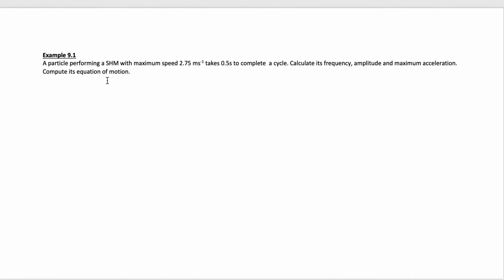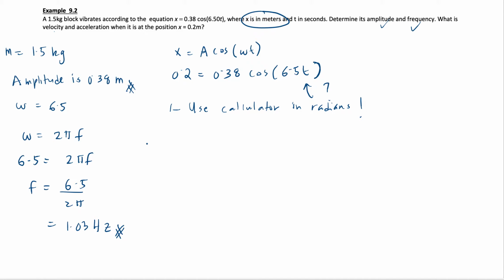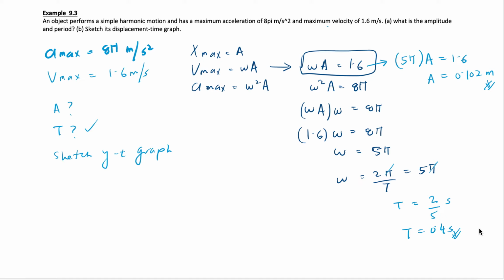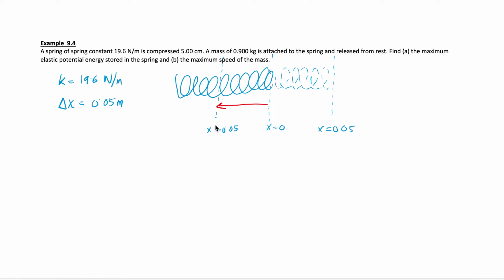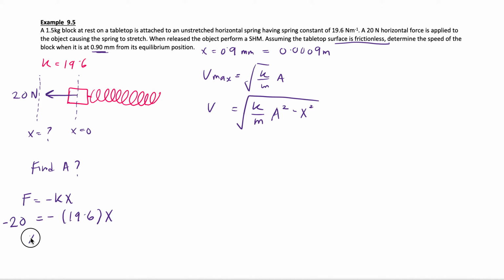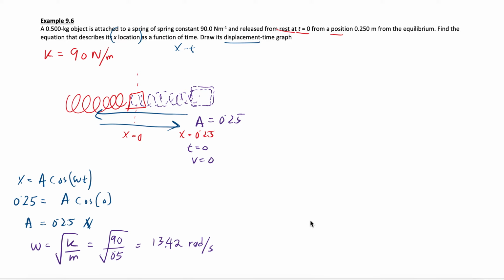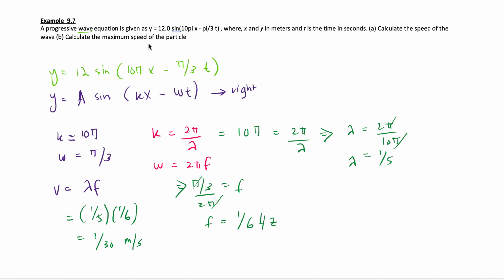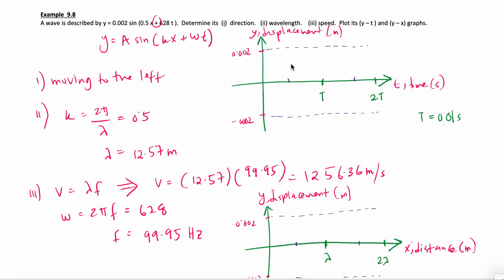Week 16: Chapter 9 Part 4 (Problem solving)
Problem solving on SHM